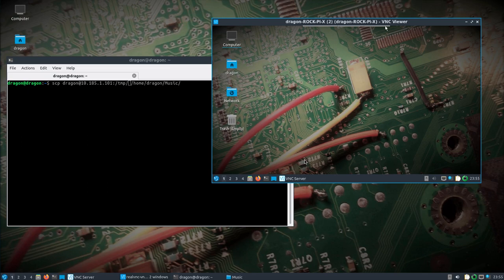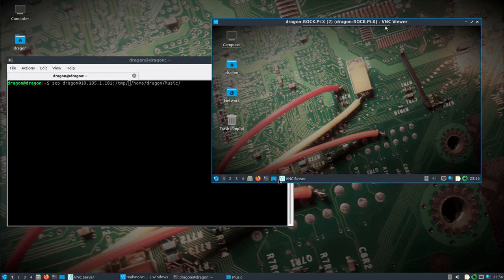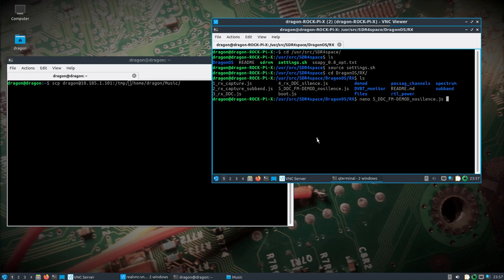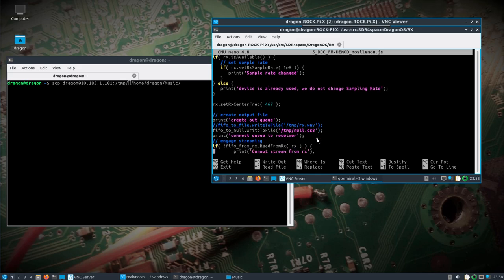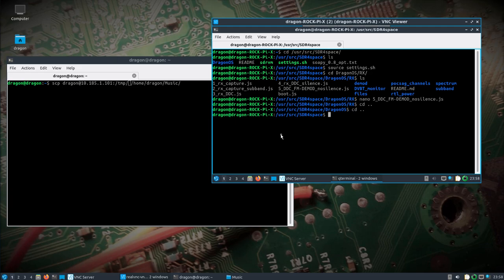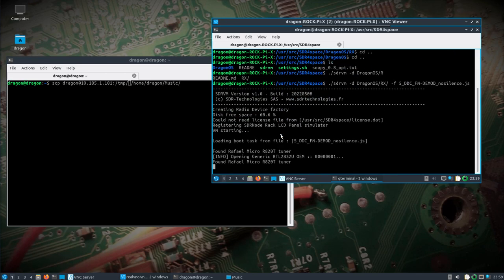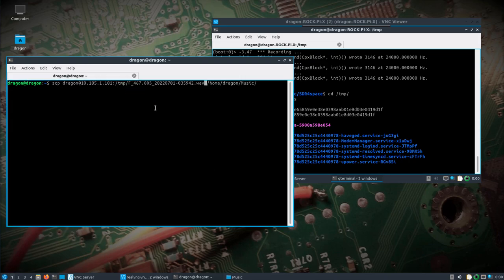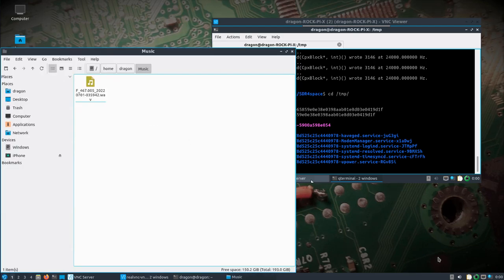DragonOS Focal Unattended RF/Voice Triggered WBFM Demodulation and File Save (RTLSDR, SDR4space)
This video shows how SDR4space can be setup to run unattended and remotely detect/record transmissions. In this case, the SDR4space basic detection script was enhanced by the developer to perform WBFM demodulation and to save resultant files to local disk with date and time of detection.

A short transmission was performed and captured in real time. This could be done headless, via ssh, or setup via a script to start at various times or on boot. A quick secure copy of the .wav file back to my local laptop allowed me to play it and hear audio with VLC player.

Center Freq, trigger value, sample rate, SDR type, and any offset needed can be set in the java script shown in the video. **Something I didn’t know about, the index modulation could’ve been changed from .8 to .3 for better audio results. The .8 in the video was more for pager detection.**

The script will be included in the next DragonOS release or if possible, provided in a scripted update. In the meantime, here's a copy that can be used on the latest DragonOS Focal or DragonOS Pi64,